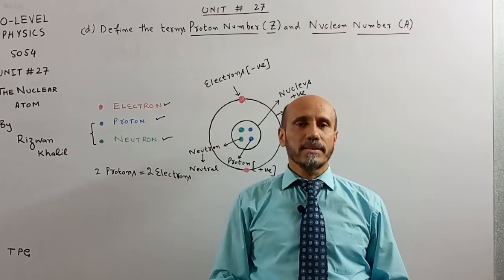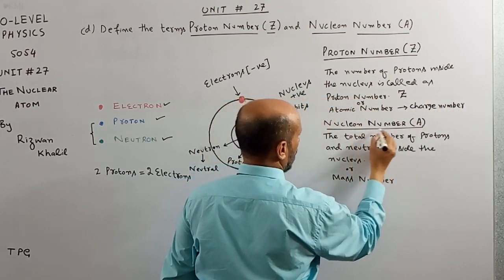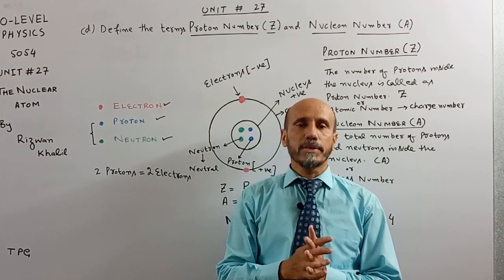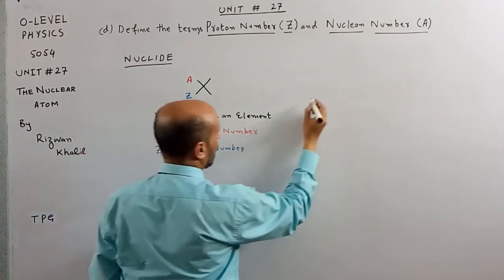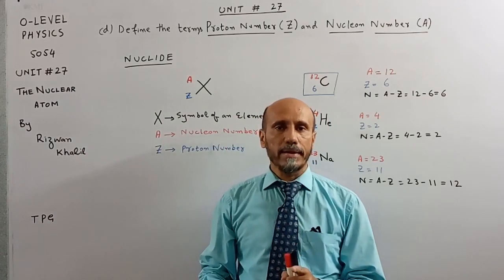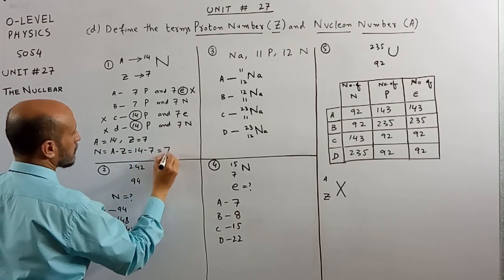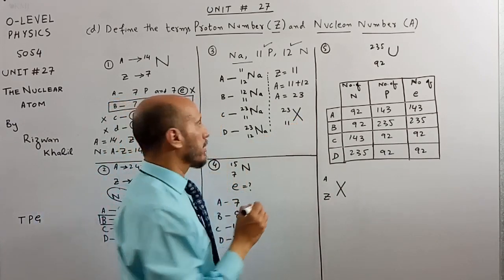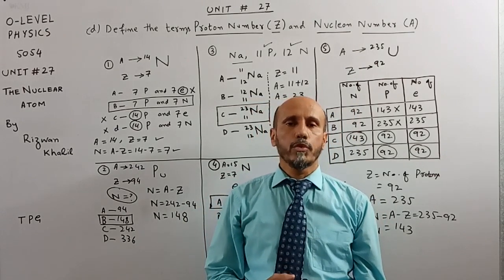OL 2 / 3 - AES / LM - Boys / Girls - Physics - Unit 27 - Lecture # 2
Rizwan Khalil
Unit 27
The Nuclear Atom
Lecture # 2